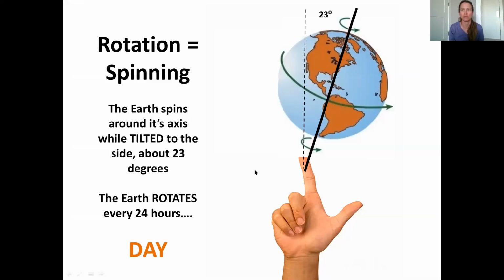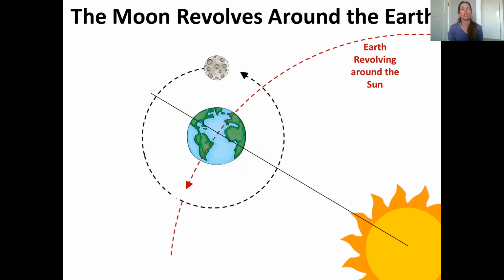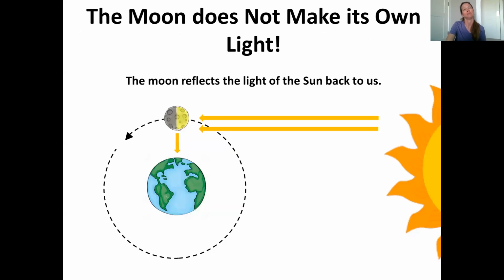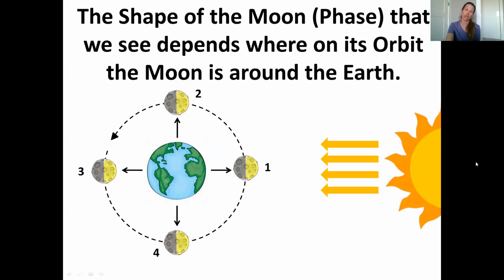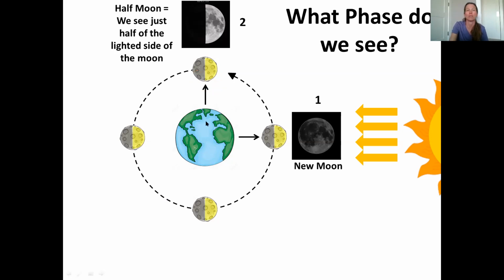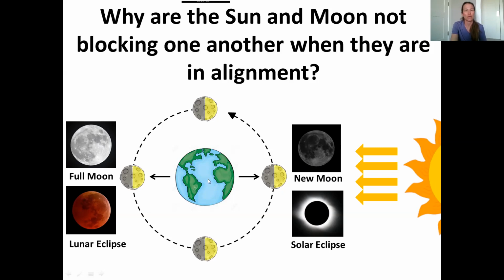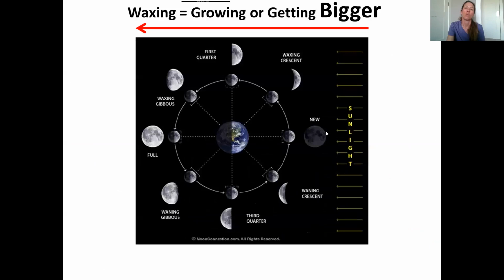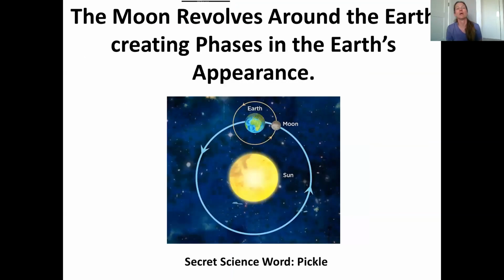Moon Phases Lecture - Fox-Strehlow